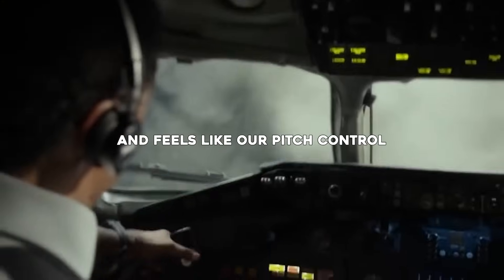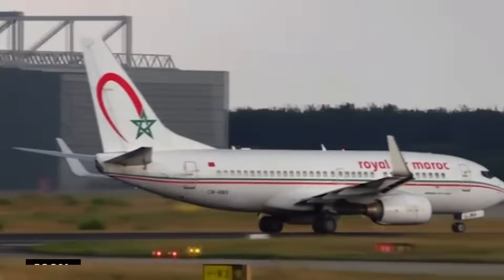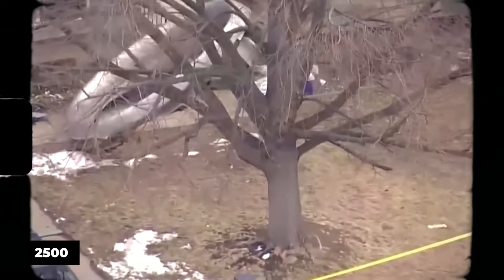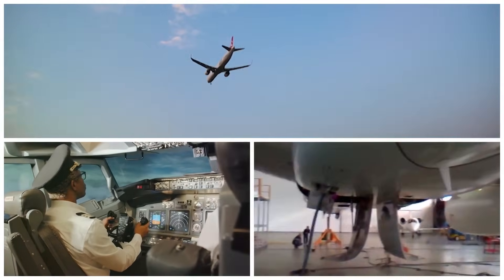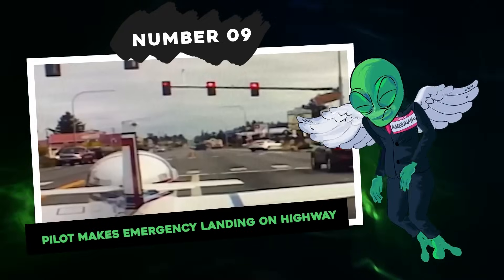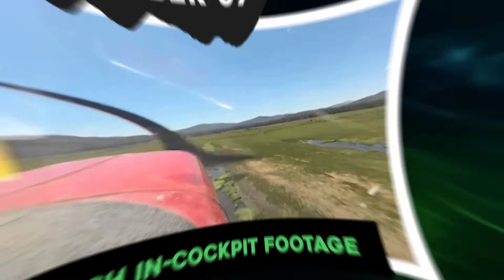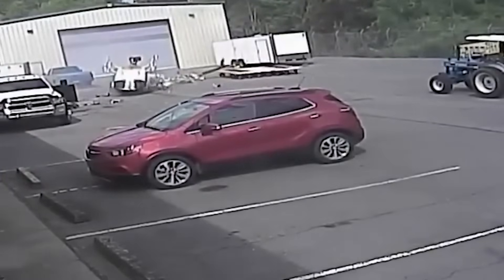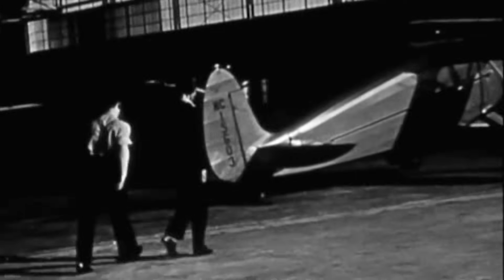20 Plane Takeoff Failures Caught On Camera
Everyone gets a little bit nervous during take off! It’s the part of flying that’s actually among the most dangerous. And a failure during takeoff can have devastating results. From the top notch warplane experiencing a dramatic failure to the scary moment for a passenger flight, here we bring you
20 Plane Takeoff Failures Caught On Camera